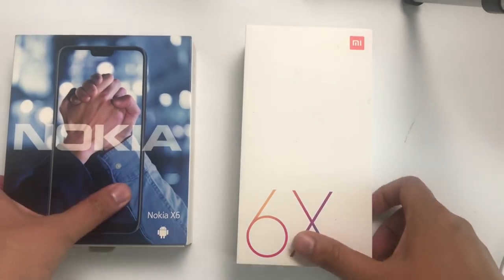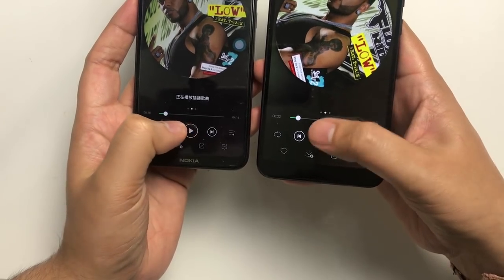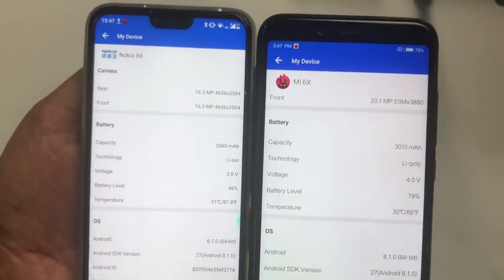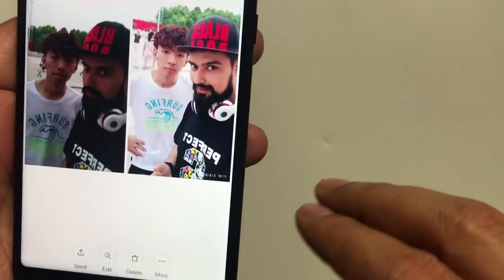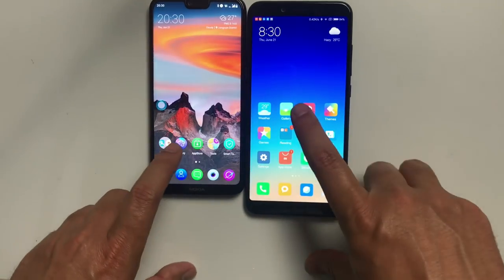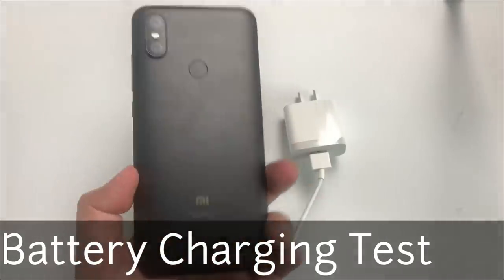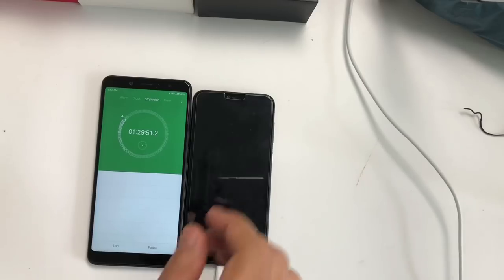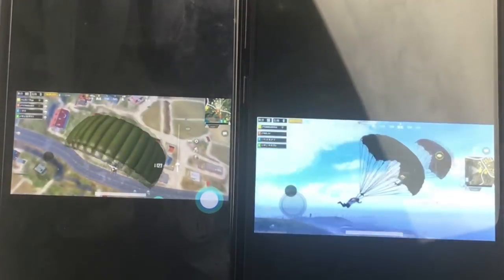Nokia x6 vs Mi6x/A2 Complete Comparison with Camera, Spec, Speed, Battery and Gaming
Nokia x6 vs Mi 6x/A2 Complete Comparison